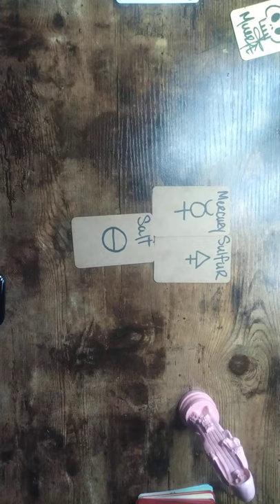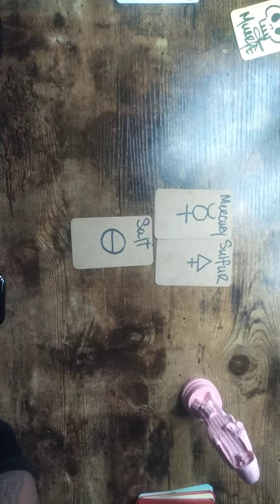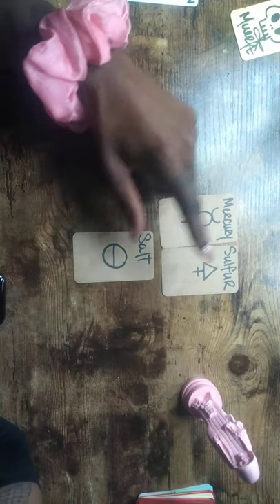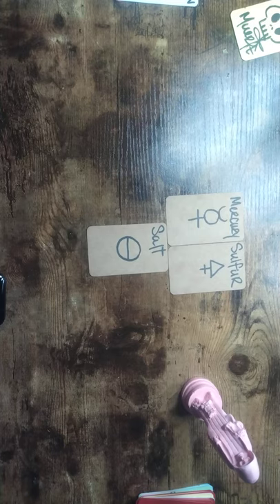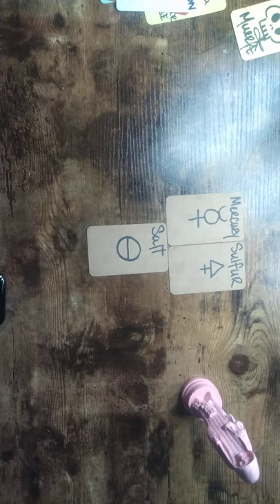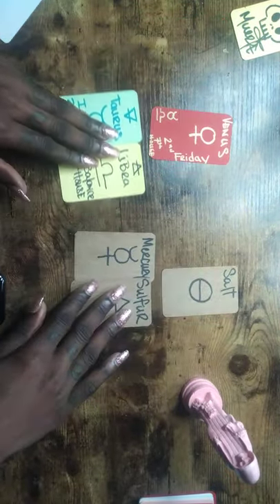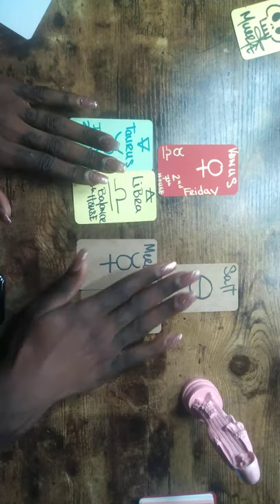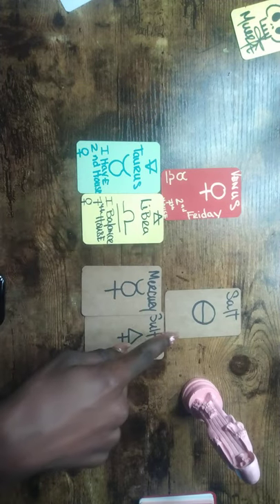mercury, sulfur and salt